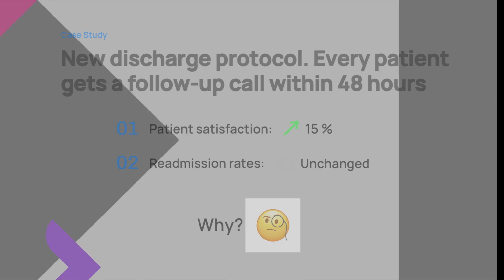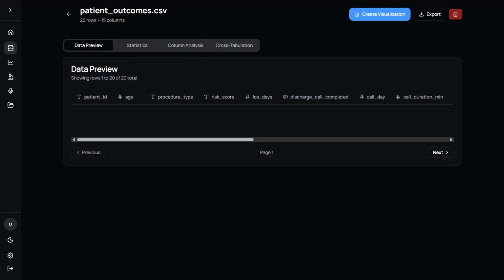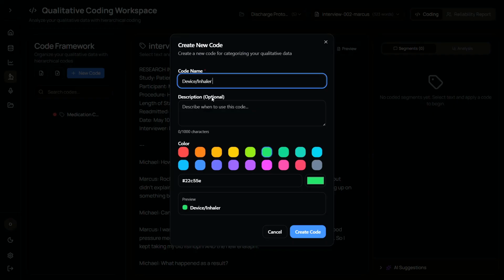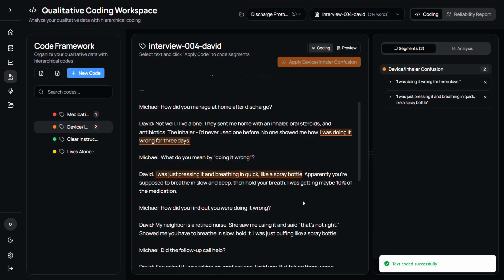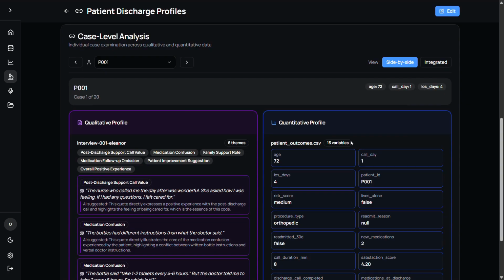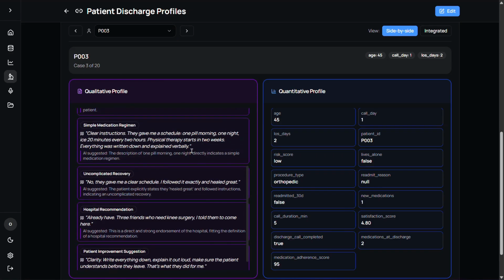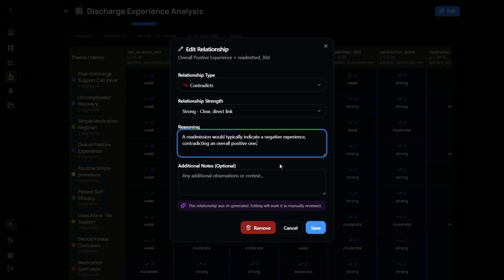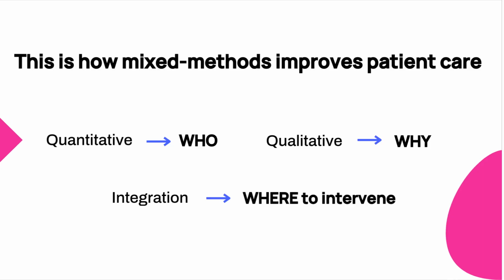Why Hospitals Lose Patients They Already Helped | Mixed-Methods Patient Discharge Analysis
Every patient got a follow-up call. Satisfaction scores went up. Readmission rates didn't move.

This video shows exactly how a mixed-methods analysis uncovered what the discharge protocol was missing, and which patients were being failed.

Using FableSense AI, we combine 20 patient interview transcripts with clinical outcomes data to identify why high-risk patients keep coming back, even after a completed follow-up call.

What you'll see in this analysis:

- How qualitative coding reveals patterns invisible in the numbers
- A case-level joint display connecting individual patient stories to clinical outcomes
- An integration matrix confirming the pattern across all 20 patients
- Targeted recommendations based on evidence, not assumptions

Key finding: Medication confusion and device confusion — not lack of follow-up — are the primary drivers of 30-day readmission.